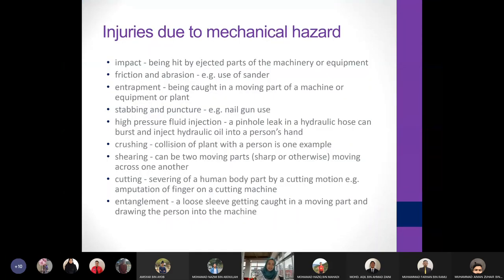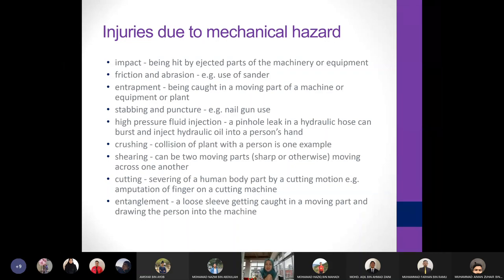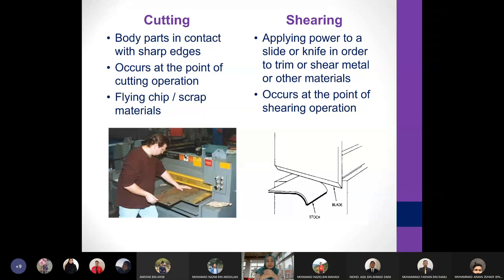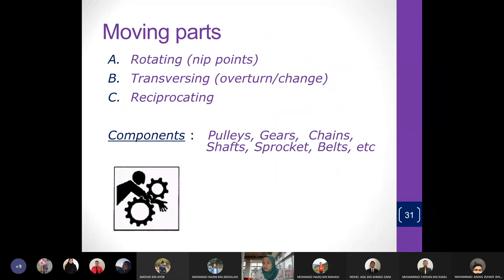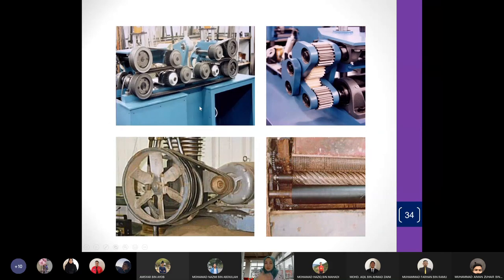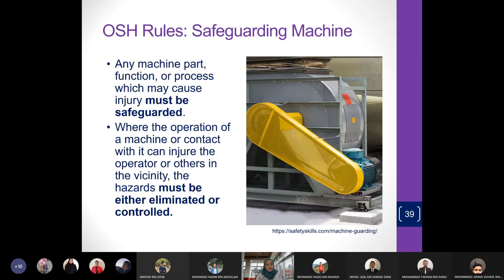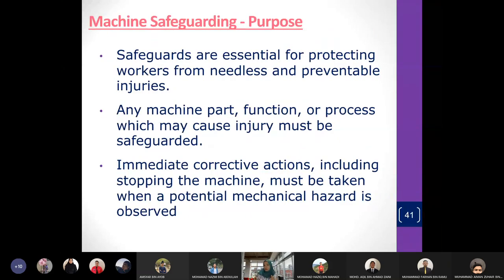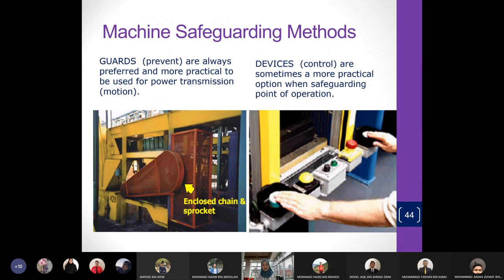Lecture HSE Mechanical Hazards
Part of lecture given to EH2436A students on Week 6 of the semester.
Course code & name: CGE653 Health, Safety and Environment
Faculty of Chemical and Engineering
Universiti Teknologi MARA Malaysia